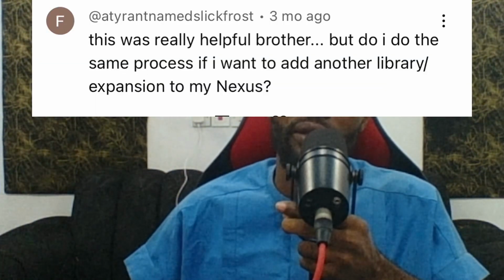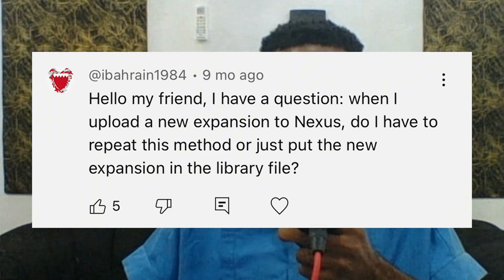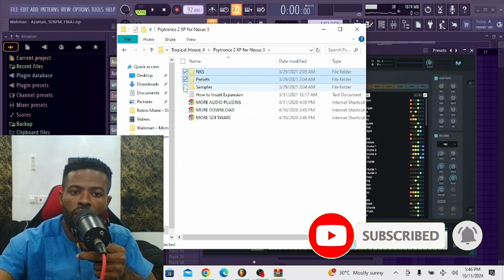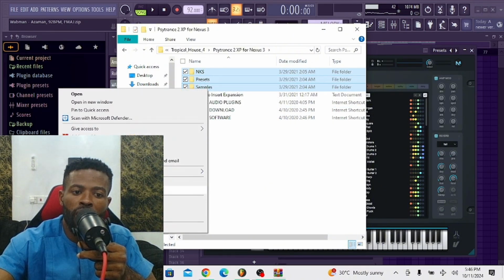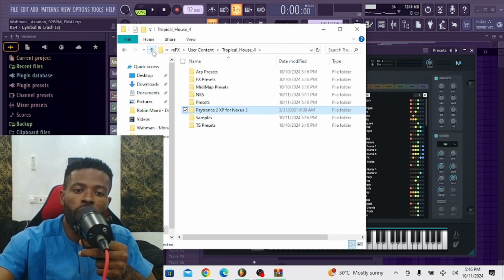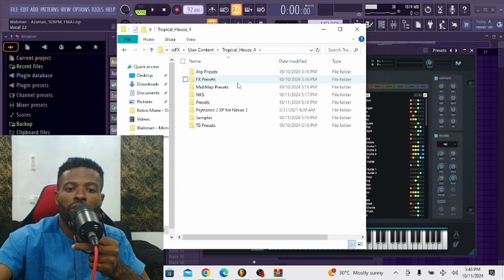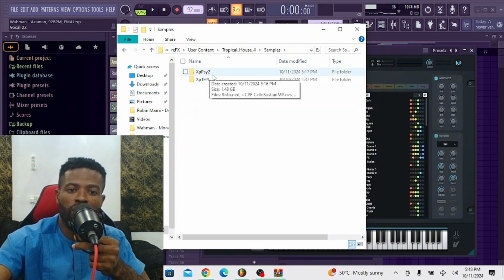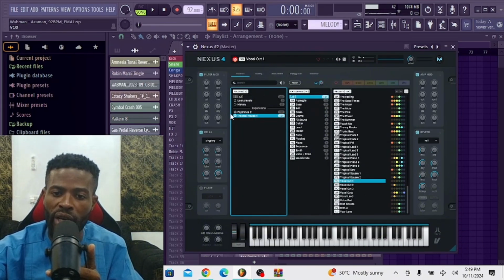HOW TO ADD MULTIPLE NEXUS CONTENT LIBRARY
Welcome to another Nexus content library tutorial.

In my previous video, I showed you how to install the Nexus 4 content library but I have a lot of comments from you guys asking how to add multiple content libraries, so I decided to make another video to show you the step-by-step guide.

nexus 4 libary, nexus, refx nexus 4, refx,nexus 4 library install
refx nexus downloads
nexus 3 cloud setup
Refx Nexus refx nexus 3
setup nexus 3 cntent setup refx
nexus 3 cloud Arturia
Synths novation
synth nexus 3 cloud waldorf synth
Nexus 3 expansions refx nexus 3
expansions
Roland synths simon le grec
vst plug ins native instruments beats
 power beats timbaland beats
beats type Nexus cloud nexus 3 vst nexus vst nexus presets nexus cloud nexus 3